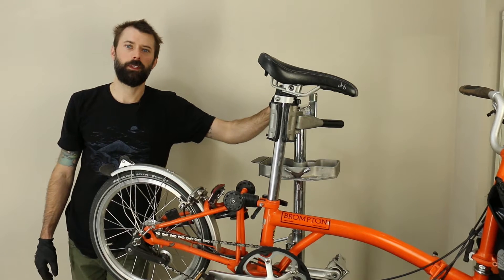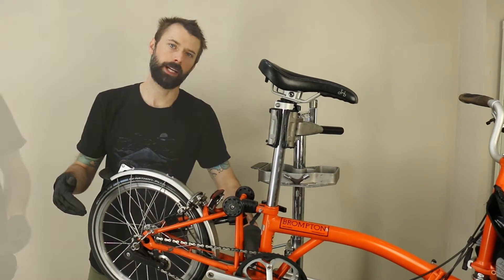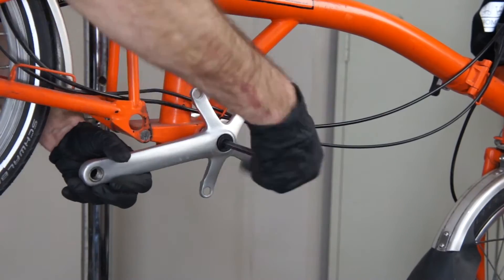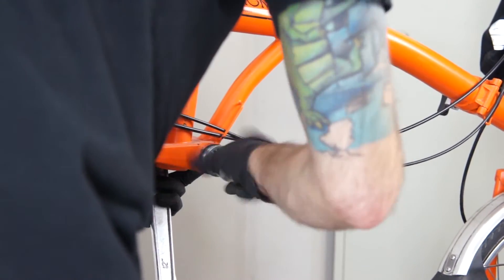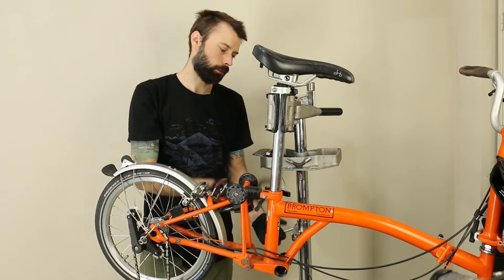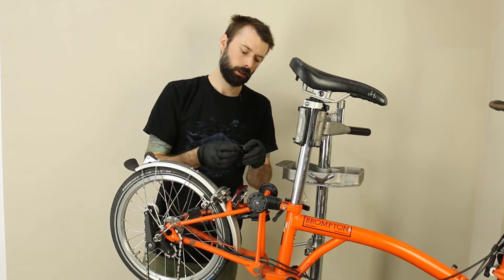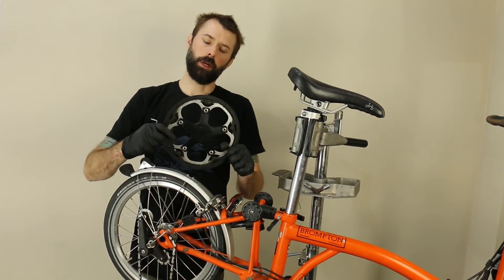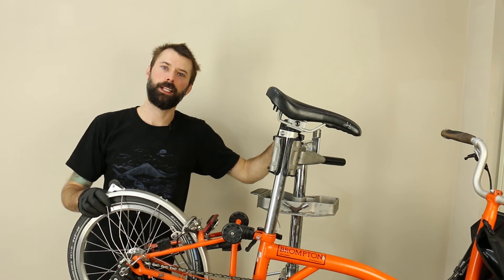Installation of the ERider T9 Torque Sensing Bottom Bracket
This video demonstrates the installing of an ERider T9 torque sensor on a Brompton bicycle. This sensor has the benefit of a side cable exit so that no hole needs to be drilled in the bottom bracket shell, and it also measures left and right pedal torque equally well.

Unlike other sensors though it cannot use your existing crankset. The chainrings install on either a 4 or 5 bolt spider mount on the right side of the spindle and a pair of low Q-factor ebike cranks are used instead.